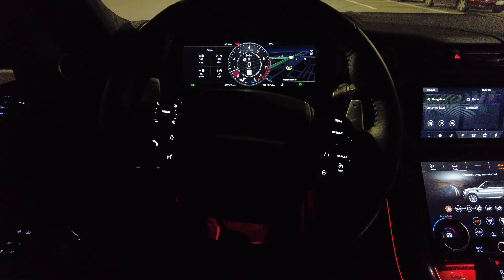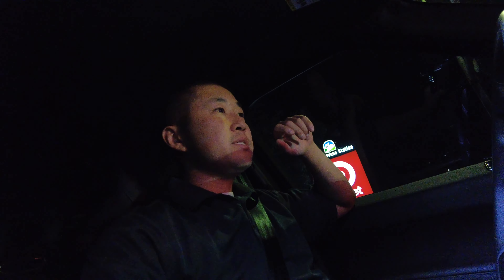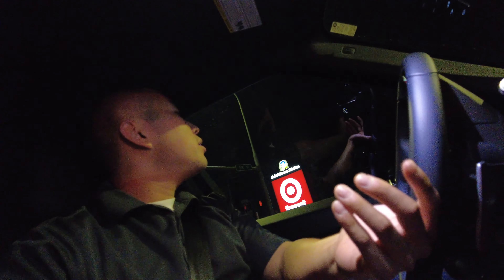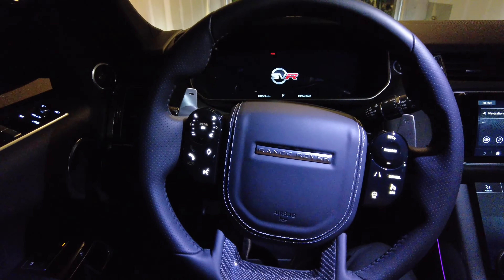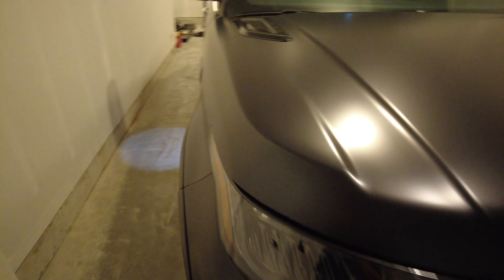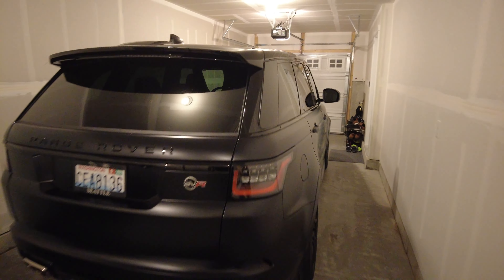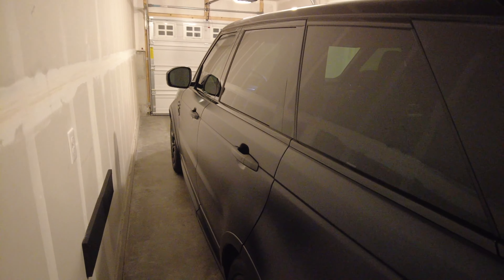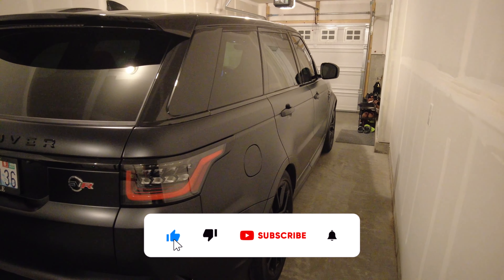What it's like to own a Range Rover Sport SVR?!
About a month and a half of ownership with a 2022 Range Rover Sport SVR. This is my daily driver.